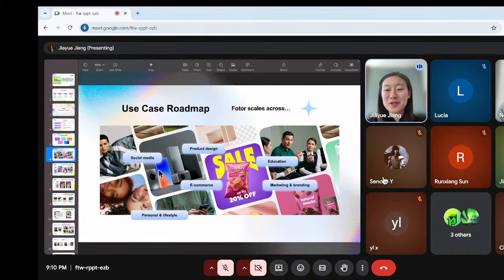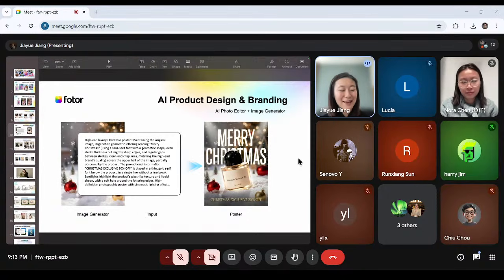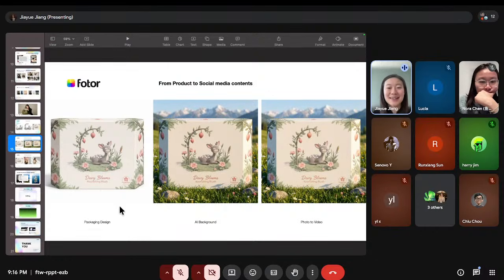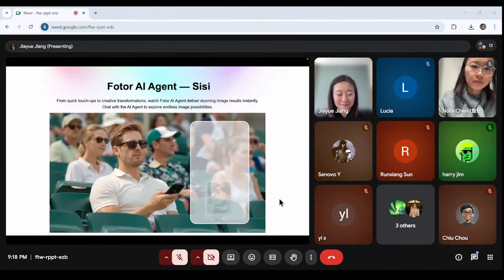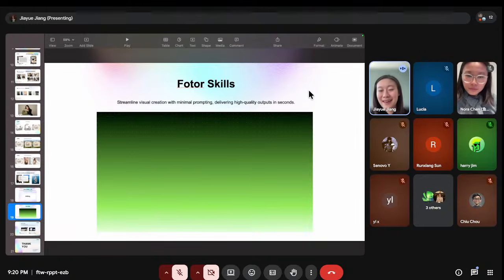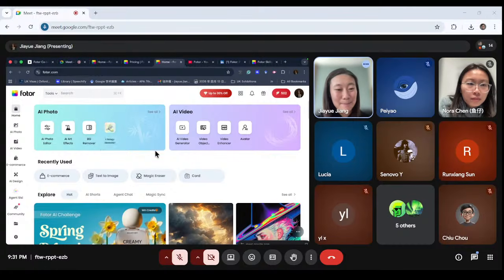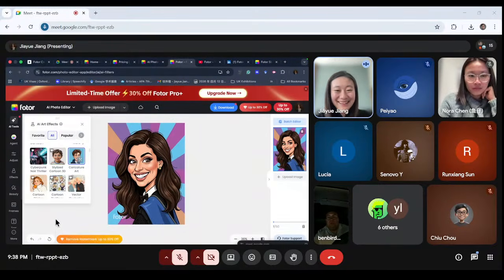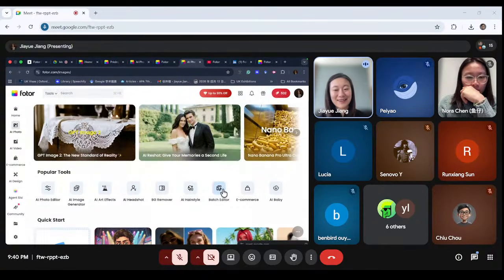Fotor Co-Learn S1 · Your First Polished Image with AI (GPT image 2 is live!)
Been meaning to try AI design tools but never got around to it? This is your starting point.

In this session — Week 1 of Fotor Co-Learn — we go from a blank canvas to a fully
polished, ready-to-post image in just 90 minutes. We do it together, live. You leave
with something you actually made, not just another tutorial you watched.

✅ What you'll learn:
- How to navigate Fotor and find what you need without getting lost
- How to edit a photo or generate one from scratch using AI
- How to use templates to create a social media graphic fast
- How to export your finished image in the right format

🎯 This is for you if:
- You're brand new to design tools and want a low-pressure place to start
- You've been curious about AI image creation but haven't taken the plunge
- You tried before, got lost, and want a proper walkthrough with people around to help

📅 This is Session 1 of a free 4-week series where we explore Fotor's tools together,
one topic at a time. No experience needed. Each week builds on the last, but you can
jump in any time.

Follow us on Luma 👉 Register free for the next live session.